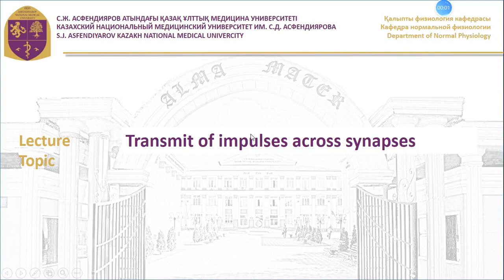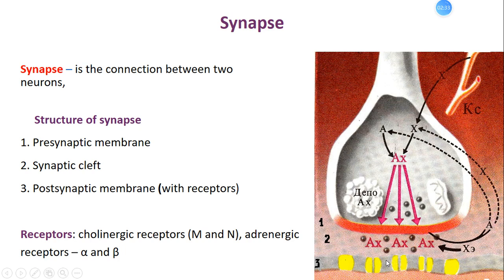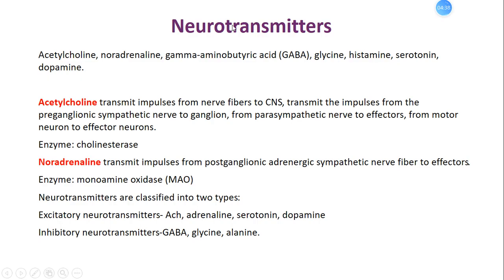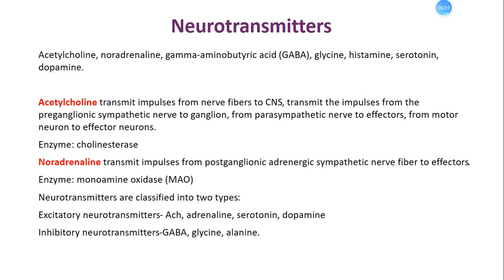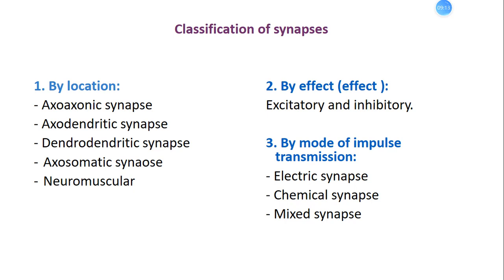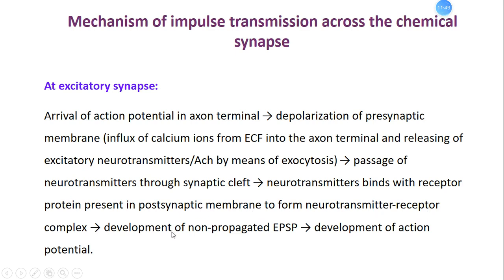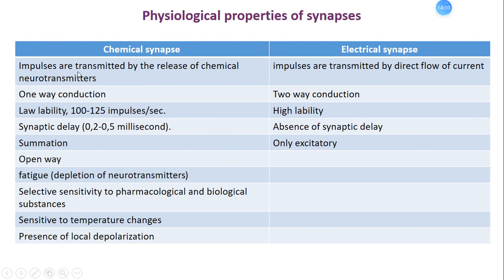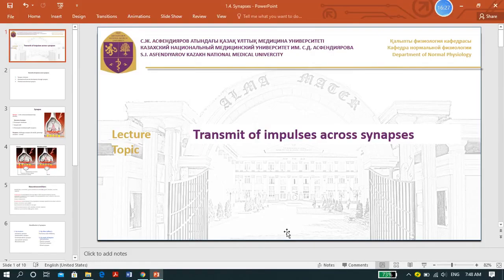Synapses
Video lecture of physiology, Kazakh national medical university. Almaty